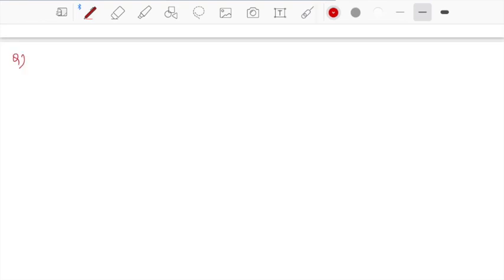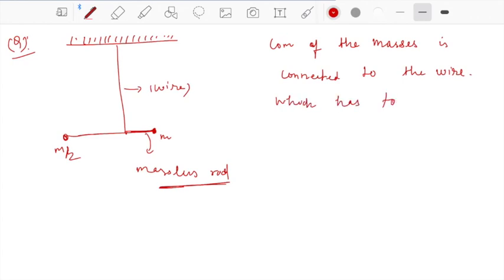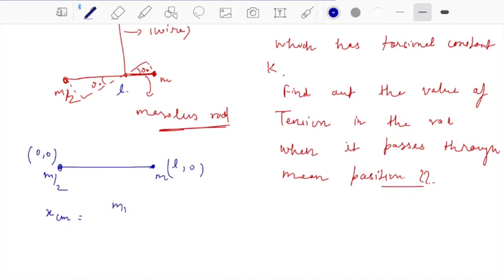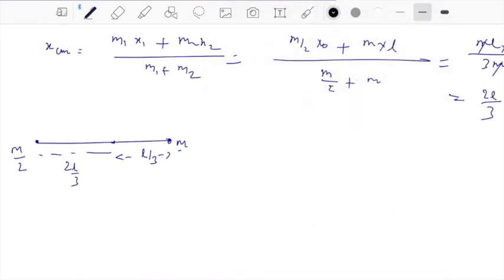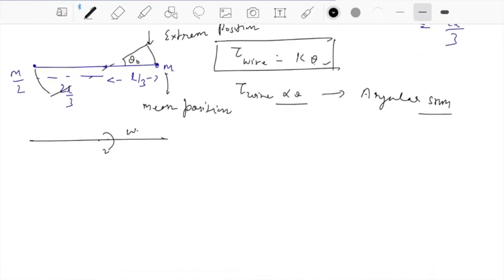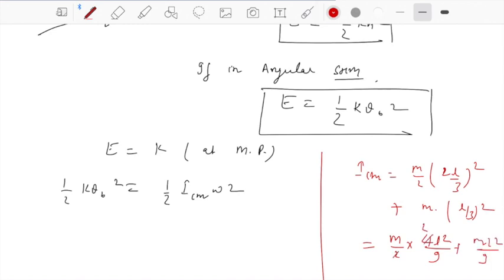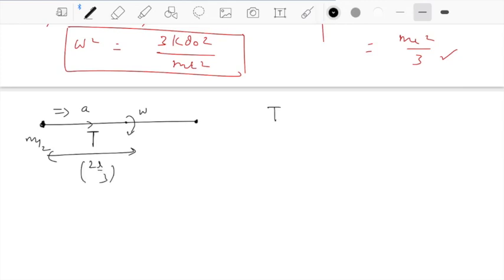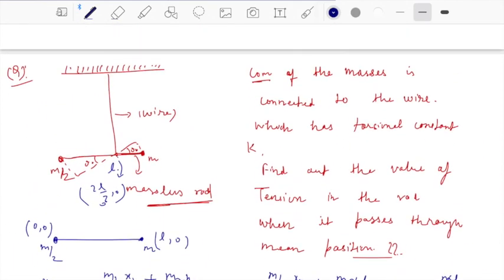angular shm || rotation || centre of mass || jee mains & advanced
This video is about the mixed up concepts of 11th like pom, angular shm , centre of mass and rotation. It is a previous year jee question which is really conceptual.